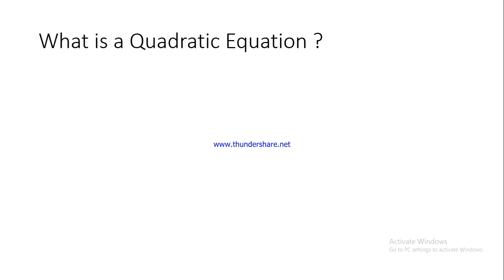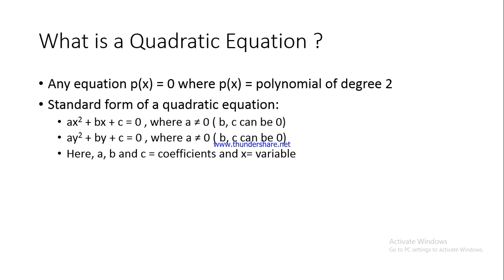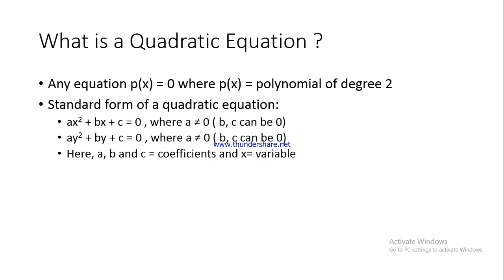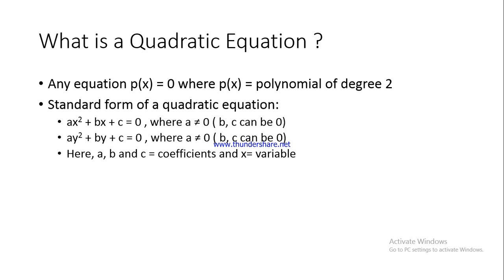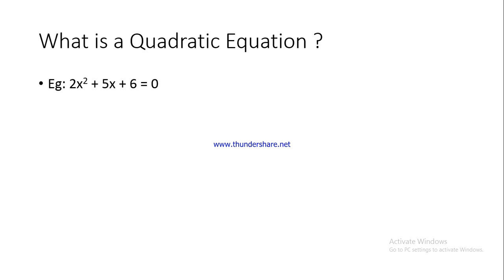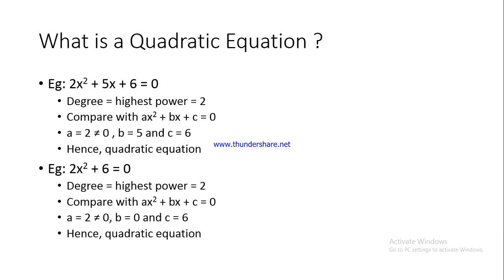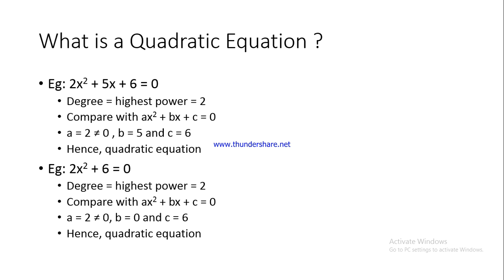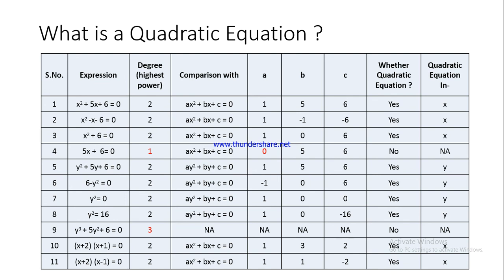BM(206)1.1QuadraticEquations(1)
Quadratic Equations- Introduction